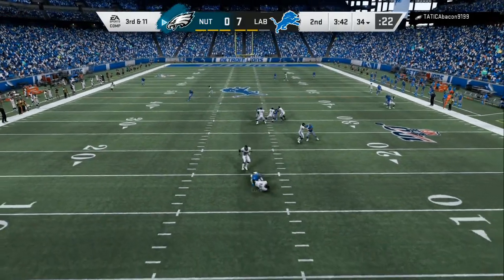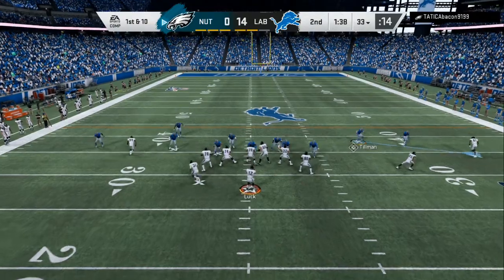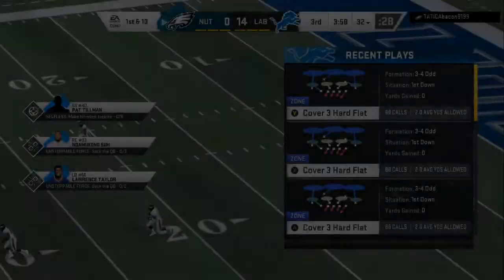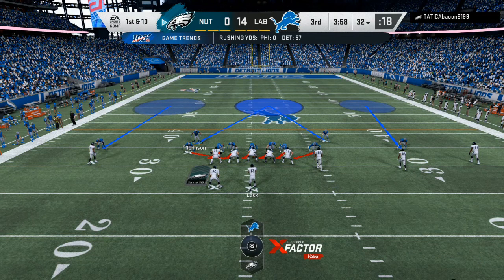(FREE) DEFENSIVE SCHEME TO WIN NOW- MADDEN 20 BLITZES AND COVERAGE TIPS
I PLAY MADDEN, MOSTLY BUT I WILL SPRINKLE IN NBA AND MLB IF REQUESTED..
ANY QUESTIONS MY EMAIL IS BELOW

my schedule is busy and limited to 3 days a week but with more support it can easily become more...

FREE DEFENSE SCHEME TO WIN NOW- MADDEN 20 BLITZES AND COVERAGE TIPS